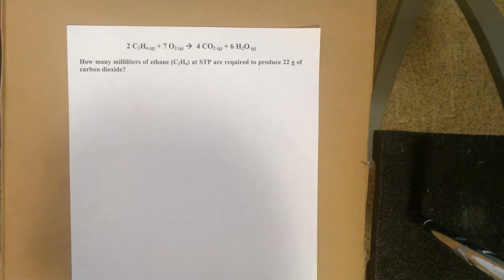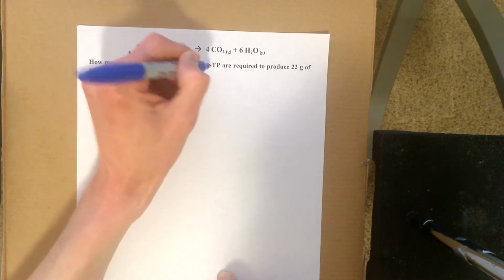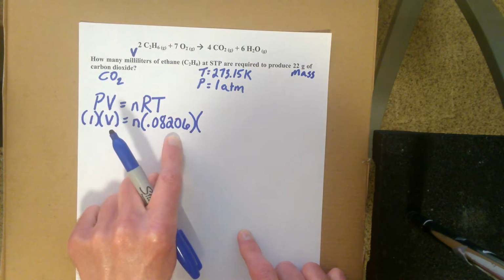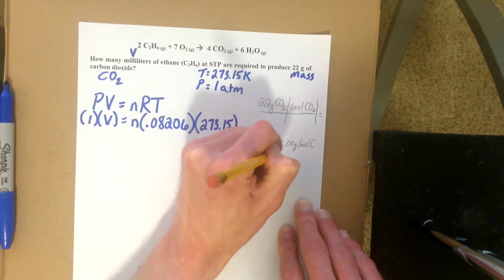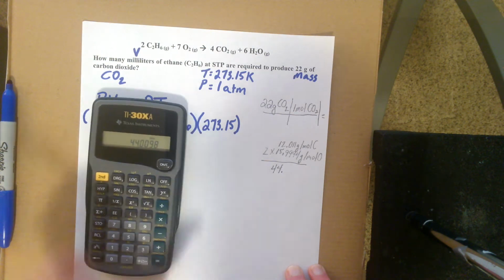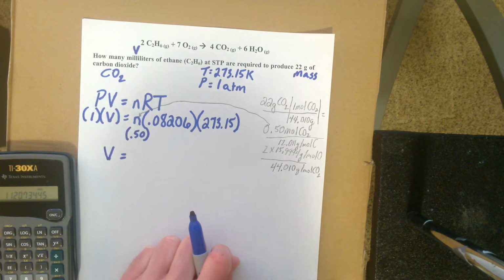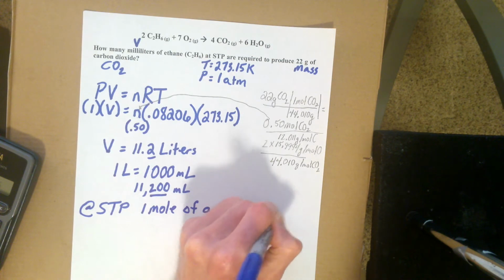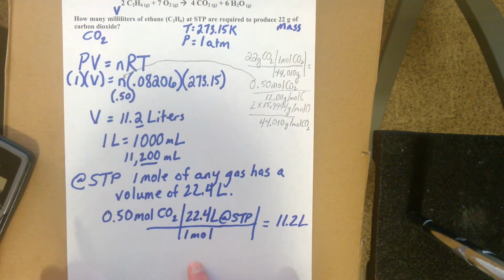Additional Stoichiometric Calculations using the Ideal Gas Law